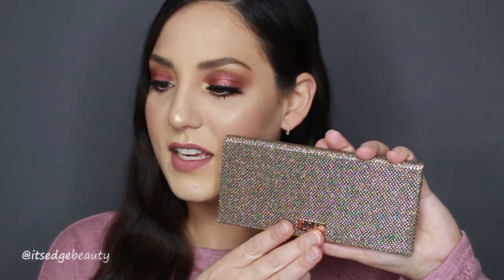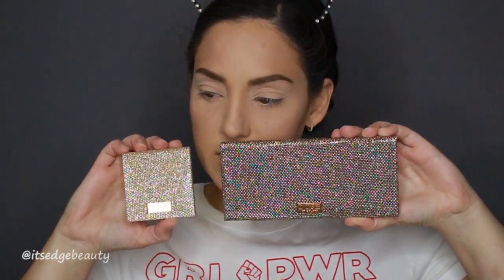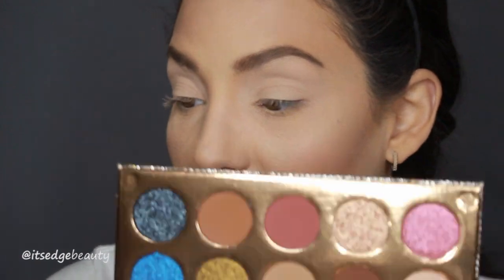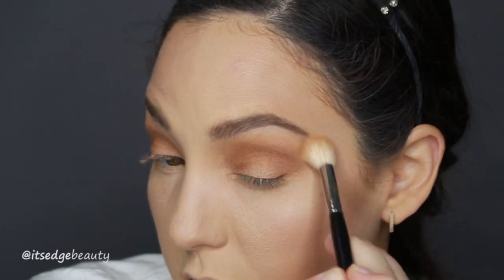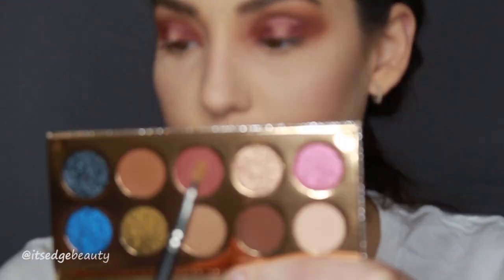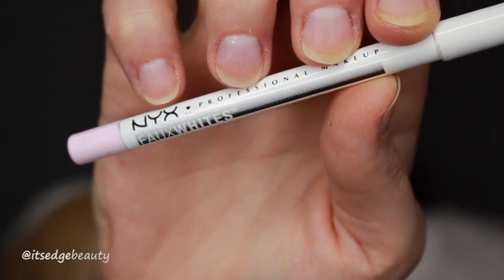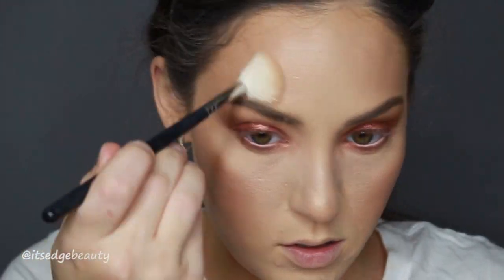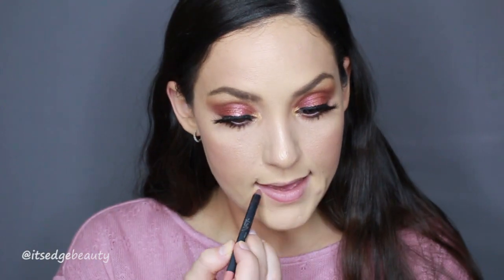FIRST IMPRESSION DOSE OF COLORS DESI X KATY FRIENDCATION PALETTE | MAUVE MAKEUP | ITSEDGEBEAUTY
Hello Everyone! This video is a First Impression on the new Dose of Colors Desi X Katy Friendcation Palette as well as other items from their collaboration.

PRODUCTS USED/DISCUSSED:
MAC Paint Pot in Painterly
Maybelline Loose Finishing Powder in Fair Light
Dose of Colors Desi X Katy Friendcation Palette (Necessary, Churro, Girl Bye, Try Me, Just a Kiss)
NYX Faux Whites Liner in Seashell
Dose of Colors Desi X Katy Highlighter in Chasing the Sun and Fuego
Kylie Cosmetics Lip Liner in Candy K
Dose of Colors Desi X Katy Liquid Lipstick in A Mauve Story

TOOLS USED:
Morphe M511
Morphe M573
Morphe M433
MAC 242
BH Cosmetics Small Crease Brush
Morphe E36
Morphe E18
Morphe M510
BH Cosmetics Smudger Brush

PRODUCTS NOT SHOWN:
NYX Can’t Stop Won’t Stop Full Coverage Foundation
MAC Stuido Fix Powder
Tarte Park Ave Princess Palette
Note Cosmetics Blush
Benefit Goof Proof Brow Pencil
Ardell Duo Brush-On Lash Adhesive with Vitamins
Lilly Lashes “MakeupbySamuel”
NYX Matte Liquid Liner
Pat McGrath Permagel Glide-On Gel Liner

TOOLS NOT SHOWN:
Beauty Blender
Morphe E41
Morphe R2
NARS Ita Brush
Morphe R10
Luxie 507 Large Angle Brush
BH Cosmetics Large Duo Fibre Brush